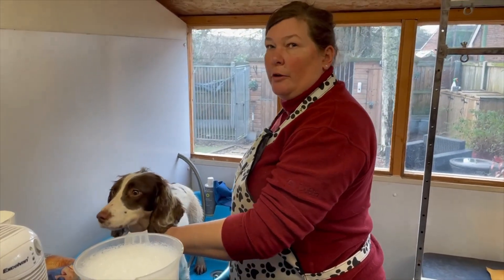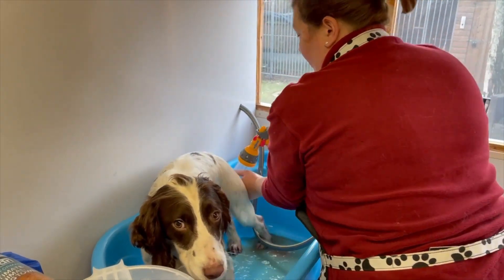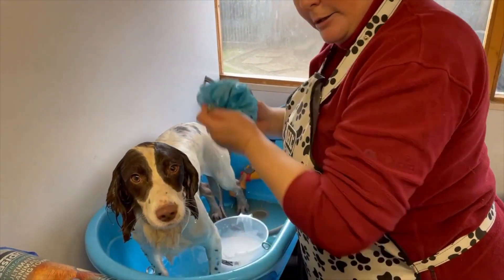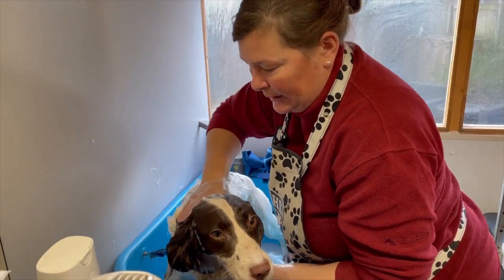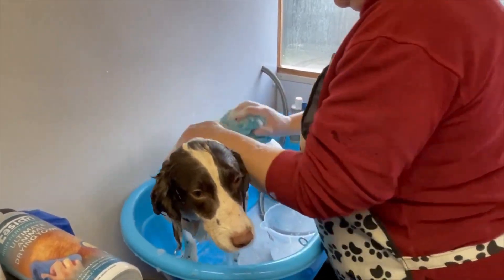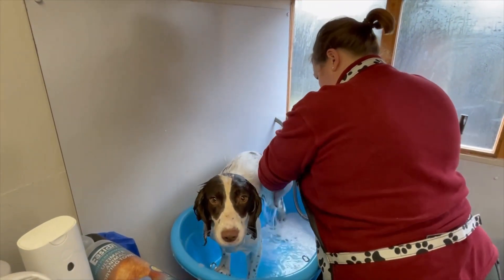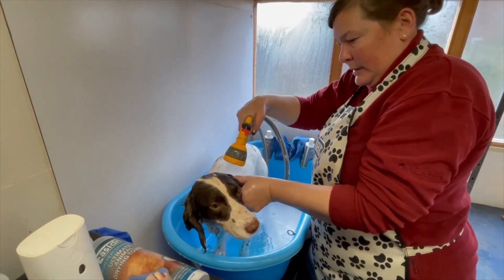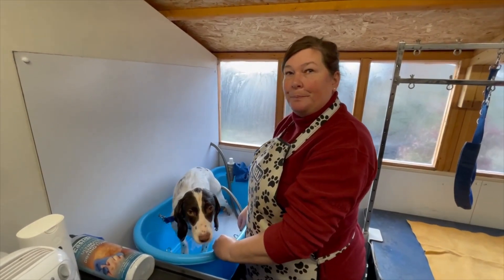Home Dog Grooming - How to Bath your dog properly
This video will talk you through how to properly bath your dog.  Learn how to groom your dog at home.